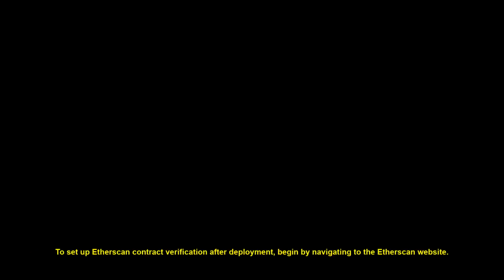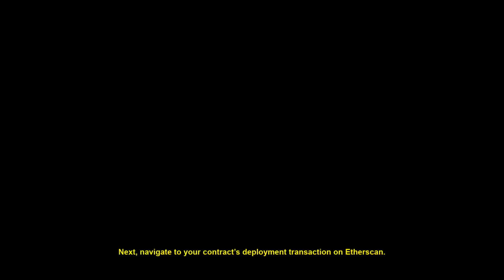How to setup Etherscan contract verification after deployment - Step By Step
In this informative video, we guide you through the step-by-step process of setting up Etherscan contract verification after deploying your smart contract. Whether you're a beginner or an experienced developer, our easy-to-follow tutorial will help you ensure your contract is publicly verifiable on the Ethereum blockchain. Learn the essential tools and best practices to enhance transparency and trust in your project.